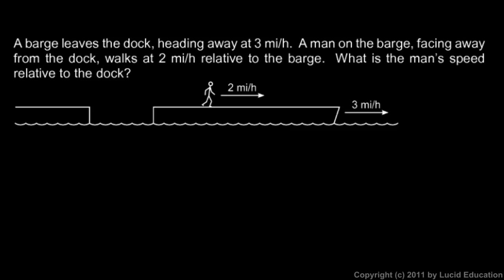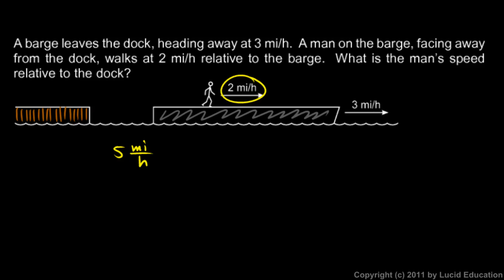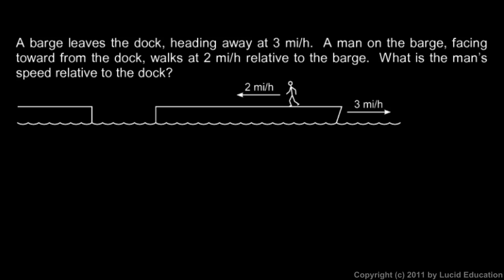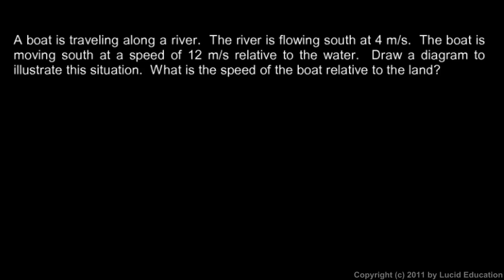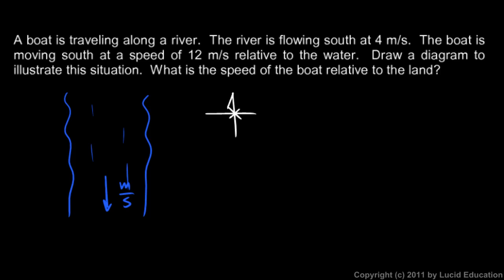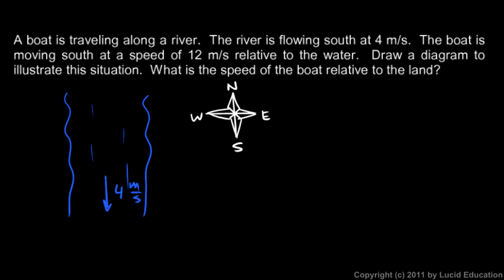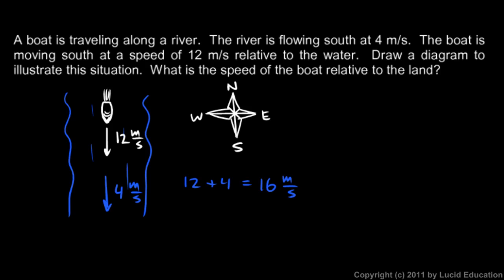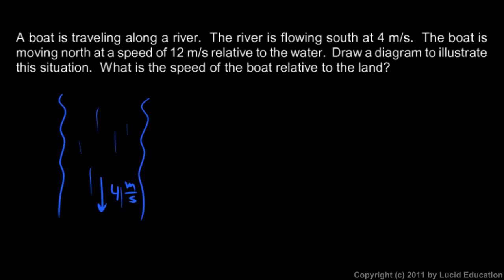Physical Science 1.3c - Examples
Relative speed.  Simple example problems are set up an explained.